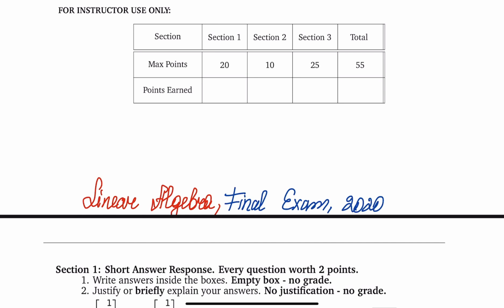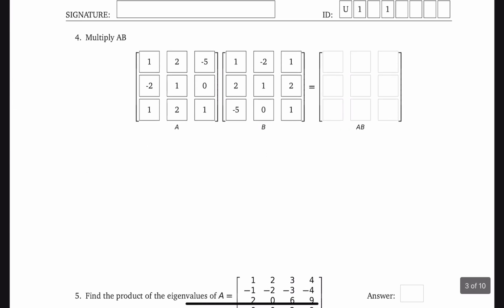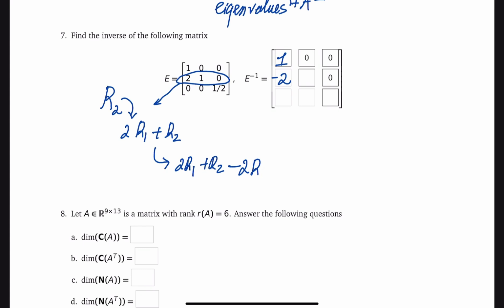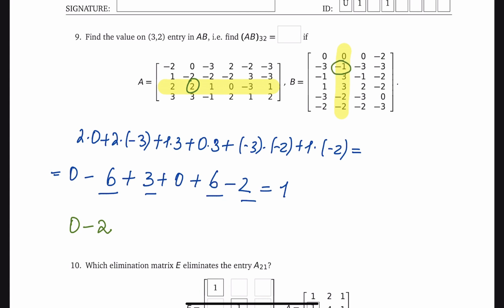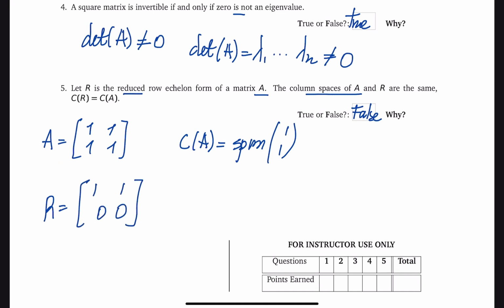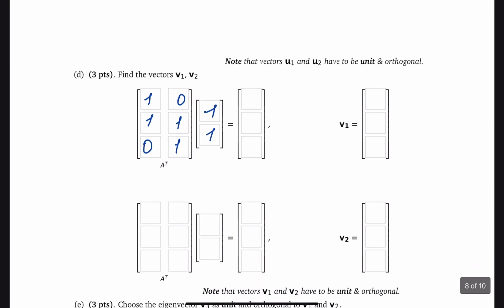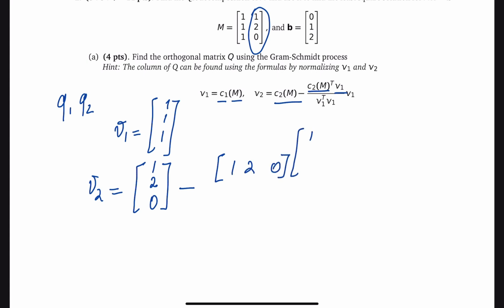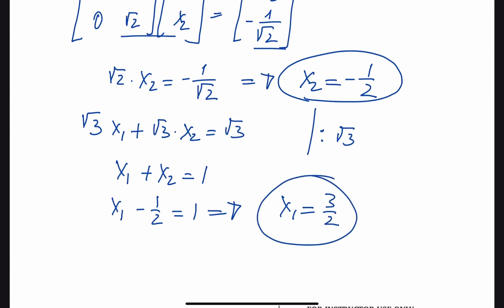Linear Algebra 2020 | Final Exam with Complete Solutions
Intro - (0:00)
Short answers/part1 - (0:45)
Short answers/part2 - (6:43)
True/False questions - (15:00)
SVD decomposition - (18:18)
QR decomposition - (26:18)